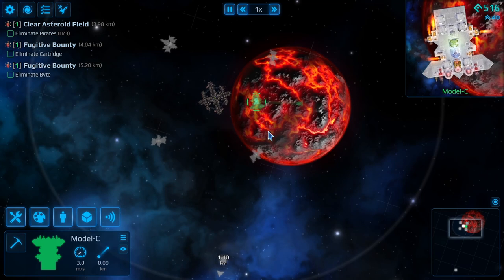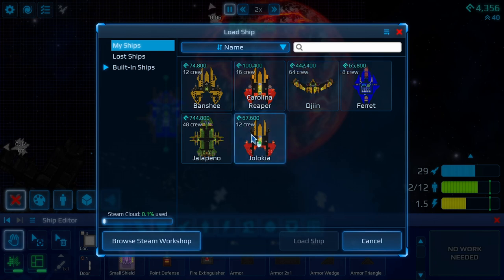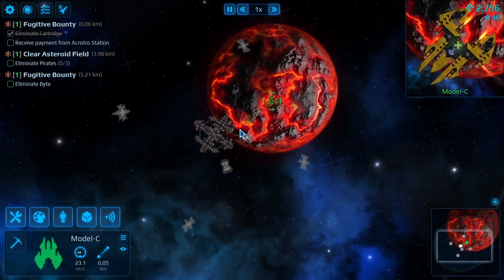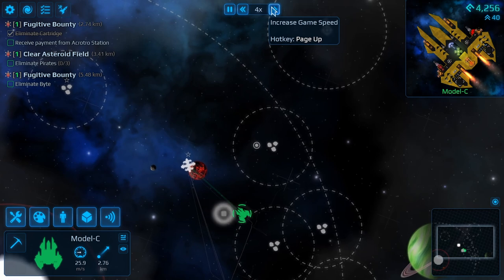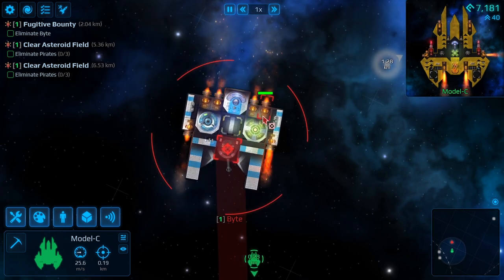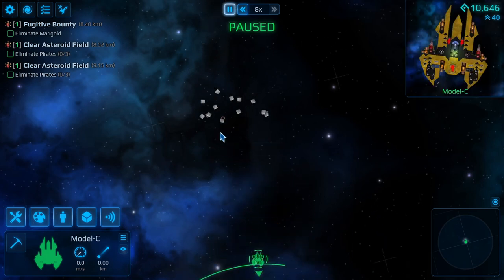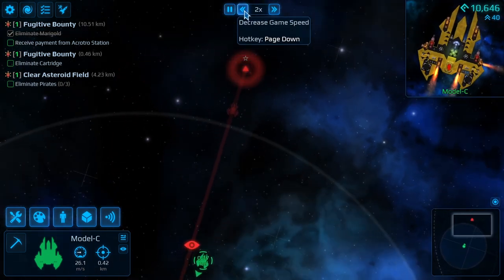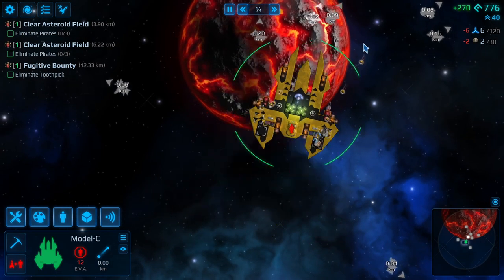Cosmoteer (Early Access) | The Triumvirate | #3 Banshee's Cry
Cosmoteer: Architect & Commander - Design and simulate a starship that you imagine a we guide you through with some tips and help. Command it in epic battles and manage your crew while exploring a dangerous galaxy. Play alone or with friends, where you can test your ship in online PvP. Follow the cosmoteer story and gameplay in this cool indie game

We will attempt to create a magnificent 3 ship fleet of combat ready corvettes, frigates or destroyers.